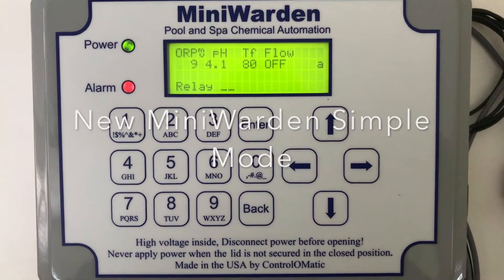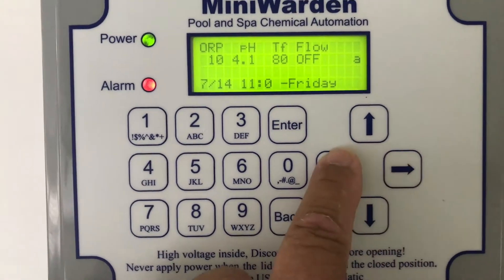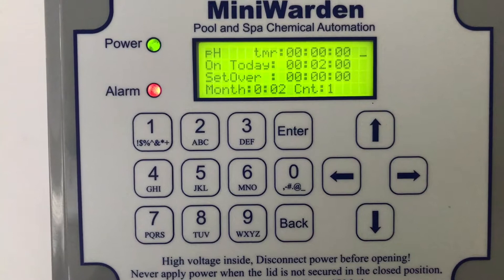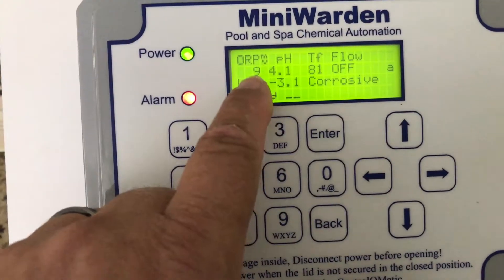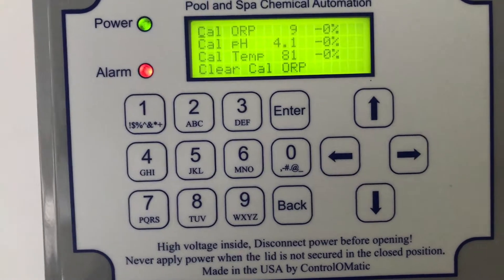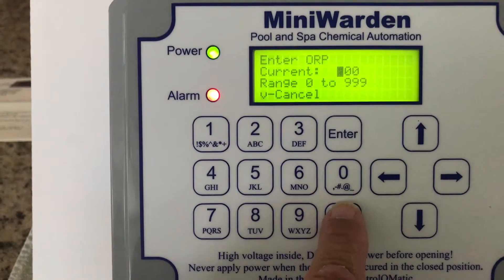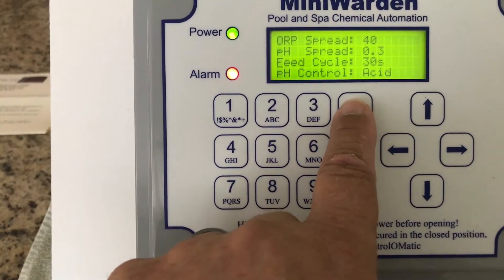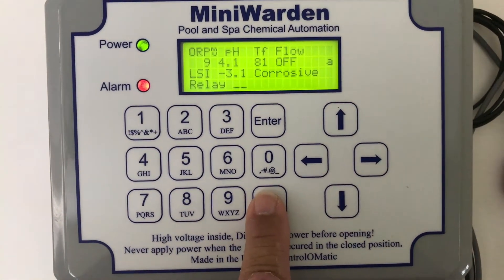MiniWarden Simple Mode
See the new simple programming mode developed with customer input and field tested.